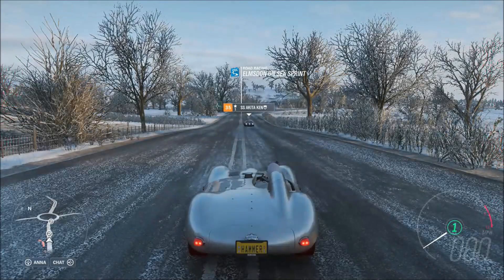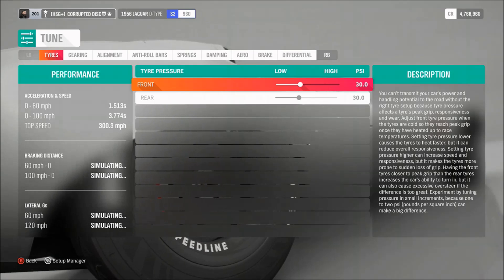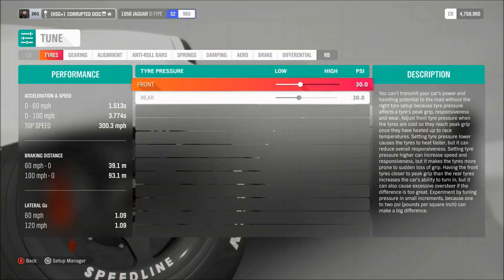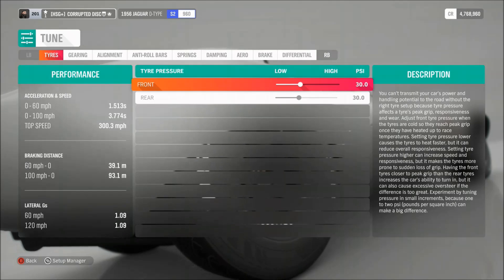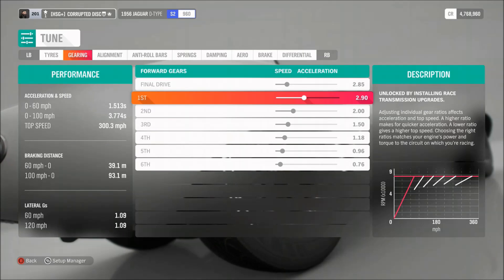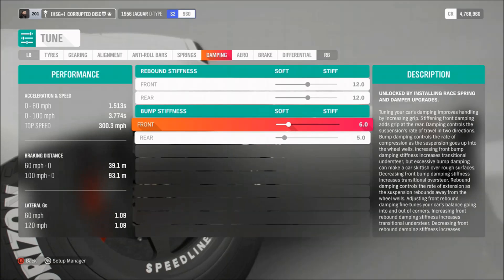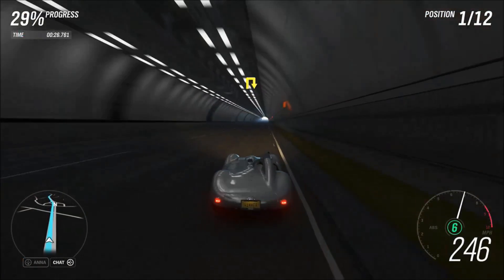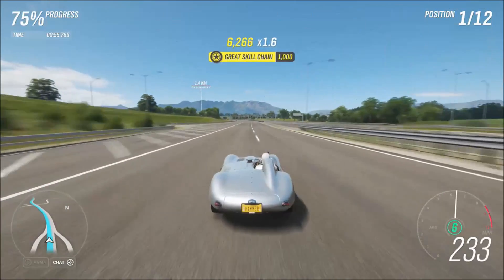FORZA HORIZON 4 : 302+ MPH Jaguar D-Type Setup!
Another extreme speed build for Forza Horizon 4! This time for the overwhelmingly rapid Jag D-Type!

PSN: CORRUPTED_DISC